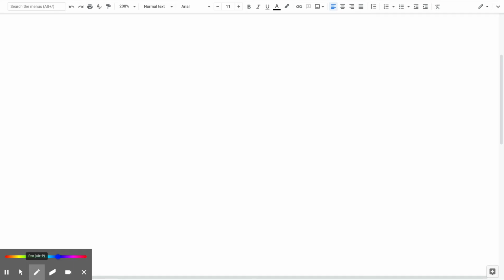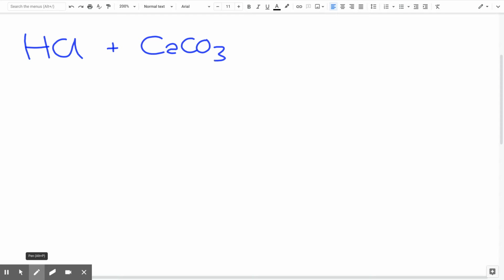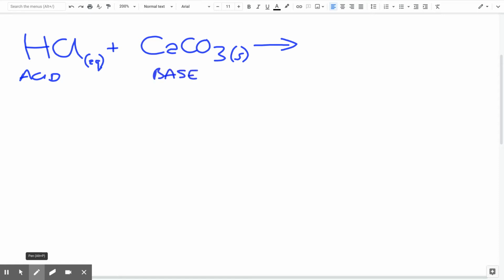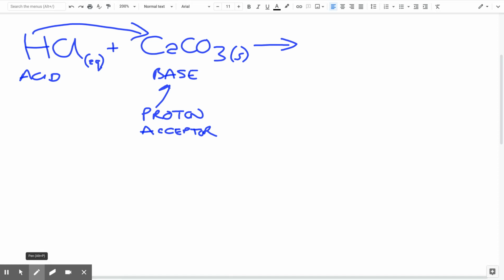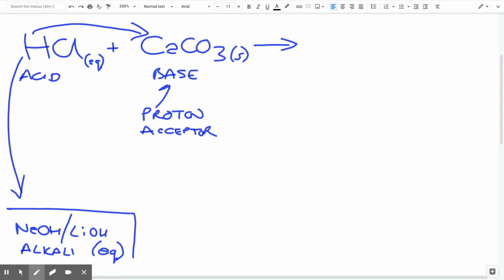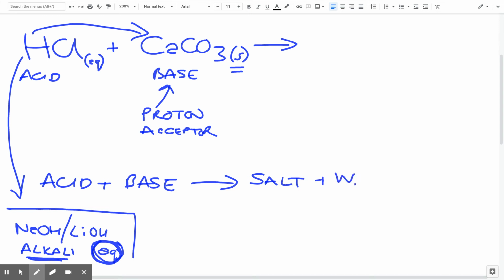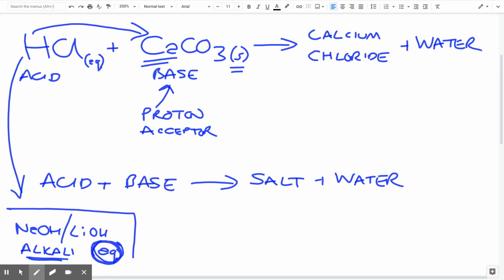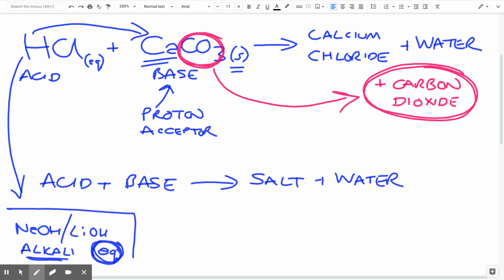Chemistry GCSE - Acids and Alkalis - Carbonate base